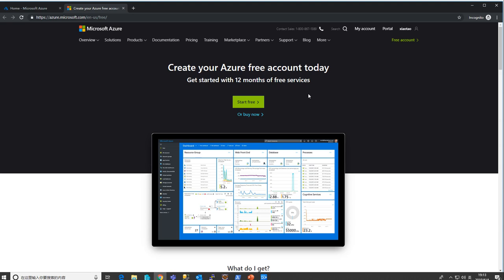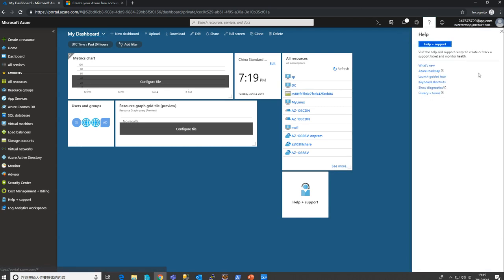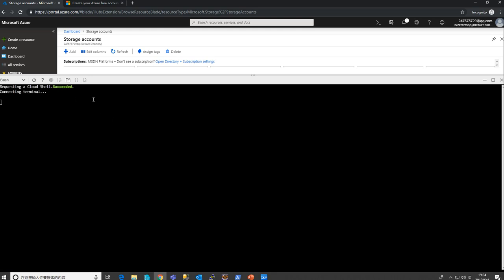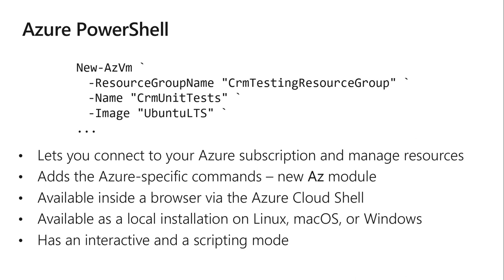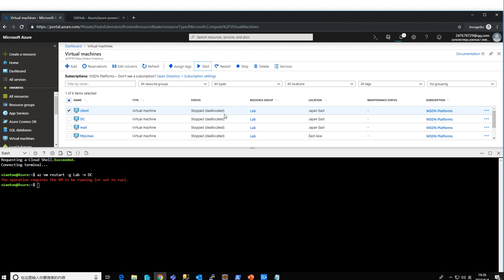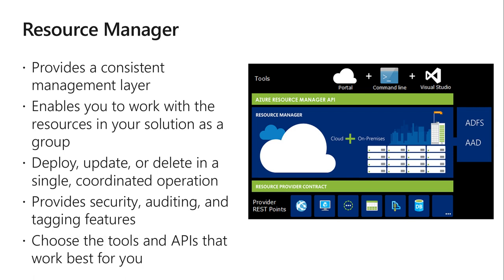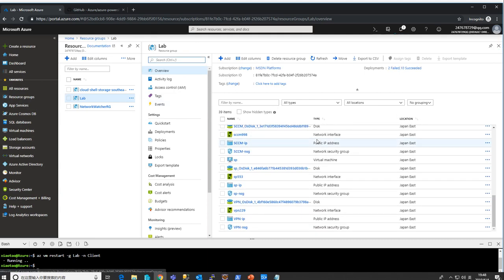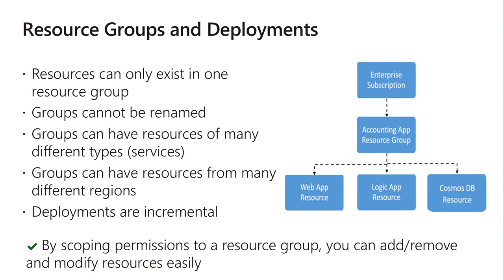AZ-103 Module 01 Azure Administration,Portal, Cloud Shell,Azure PowerShell,CLI,Resource Manager